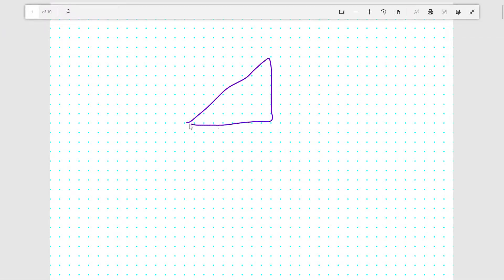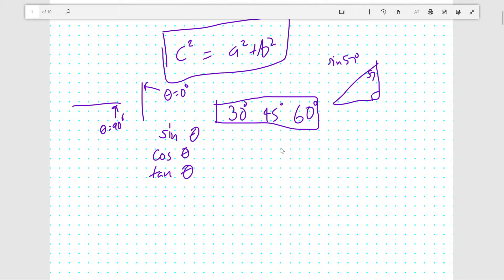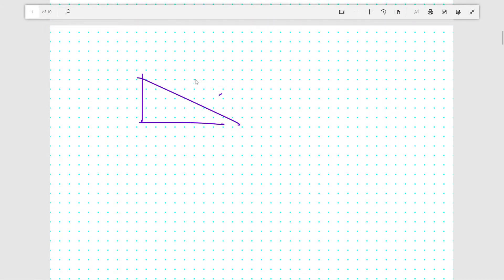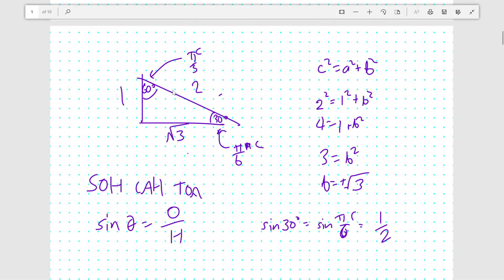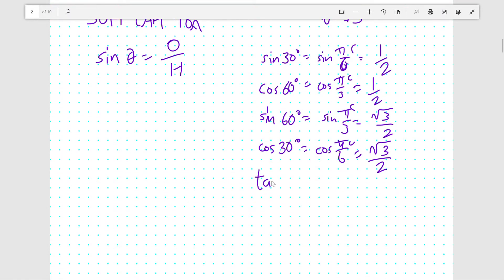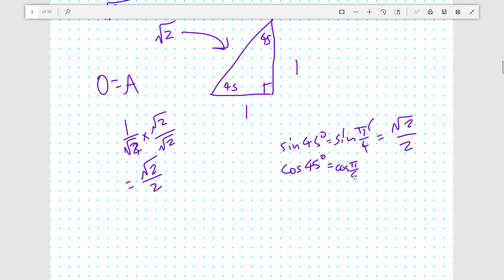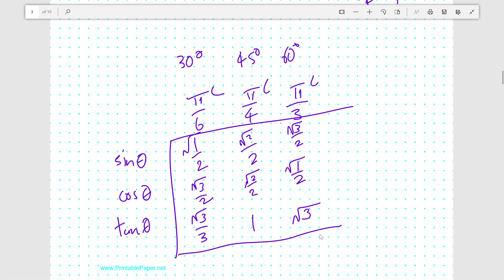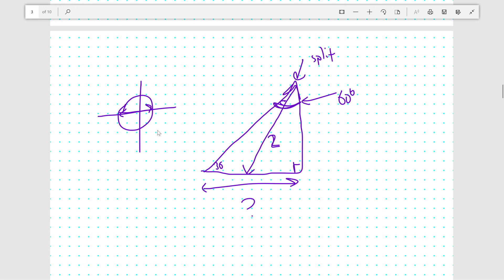Learn Trigonometry for Edexcel Further Pure Maths IGCSE (2017) | Part 7 : Special Sin, Cos, Tan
In this video I go over the values of sine, cosine, and tangent for special angles 30deg, 45deg, and 60deg.